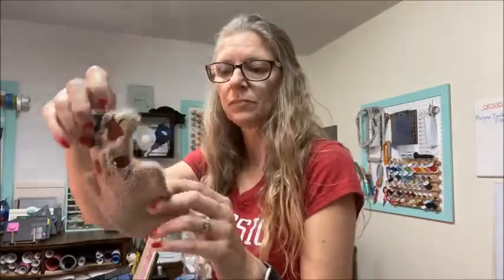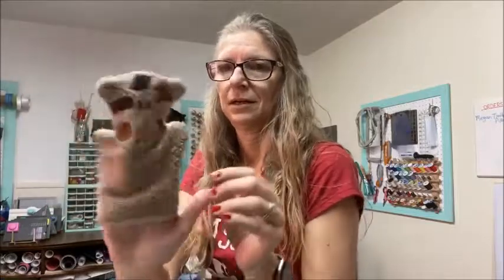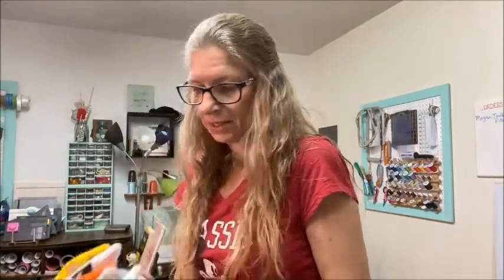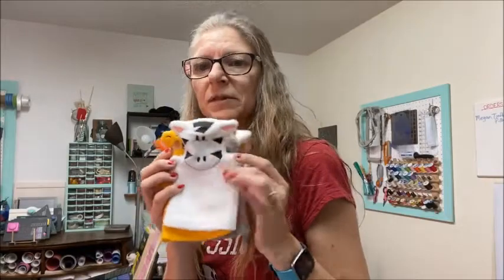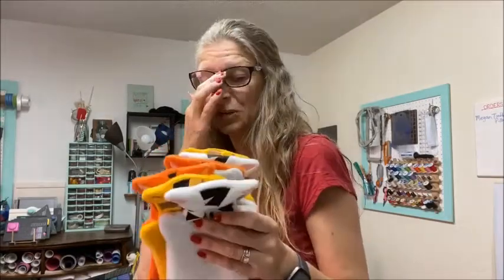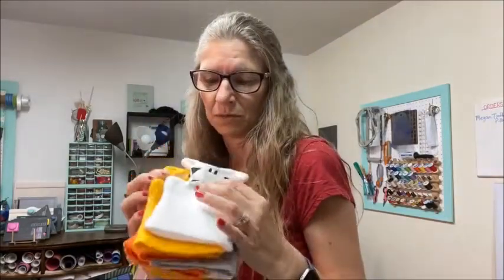Hand Puppets for bath time (doubles as a wash cloth) and non-bath time.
What a great idea - to make a puppet out of a wash cloth for some fun bath time.

Bath Puppets

Fleece Puppets